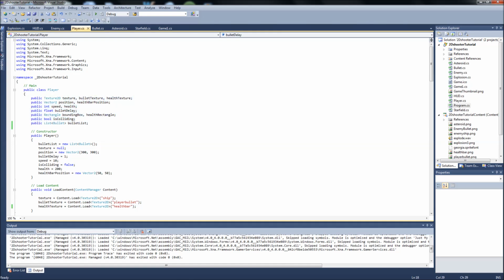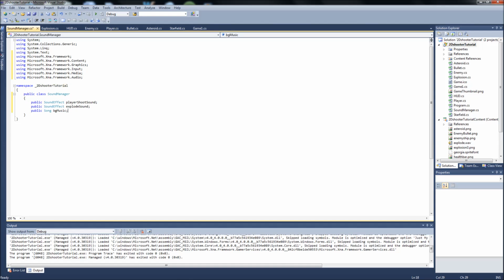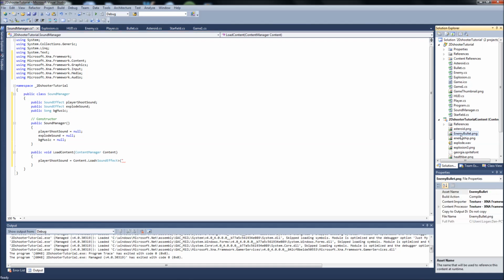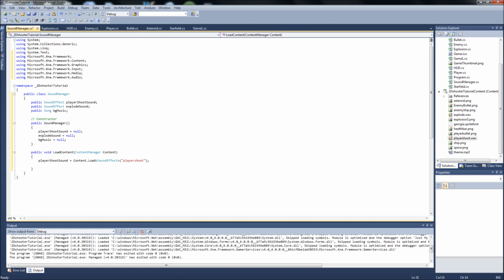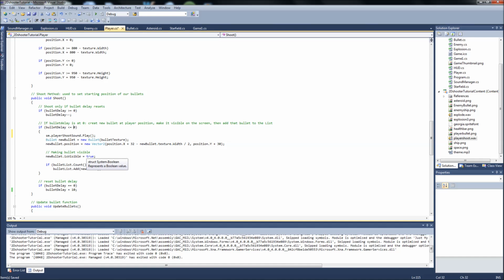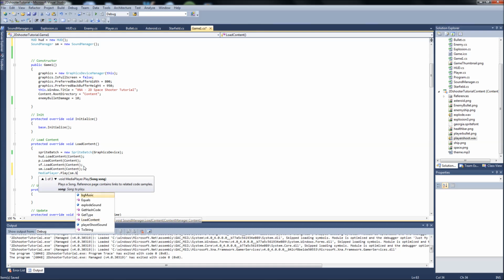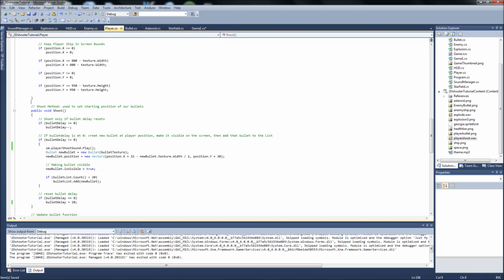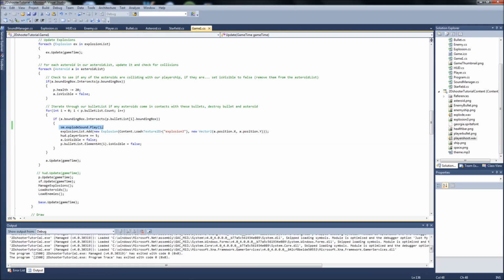Programming a 2D Space Shooter Tutorial #25 - XNA - SoundManager Class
SoundManager Class, Haven't decided on what's next in the series, but i'll come up with something! Probably Powerups!